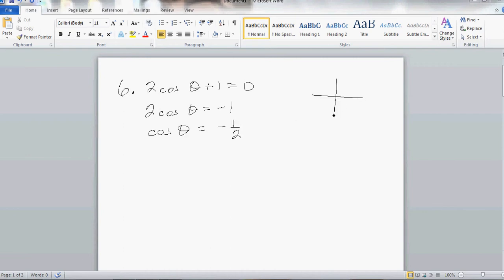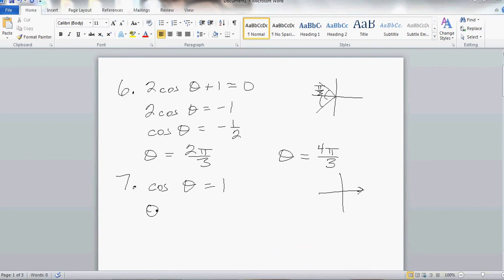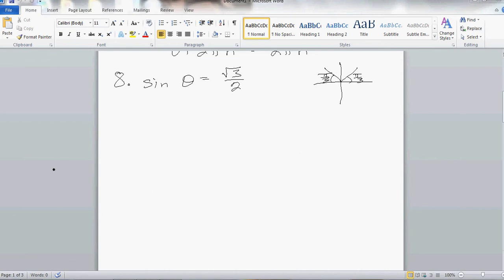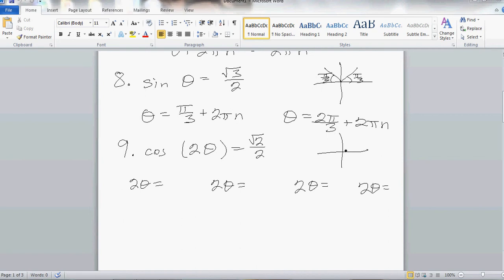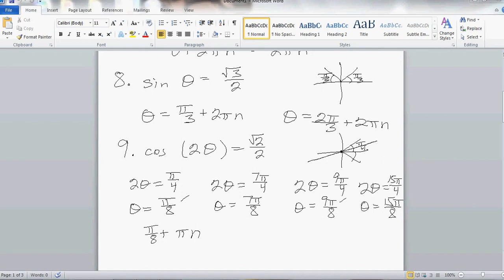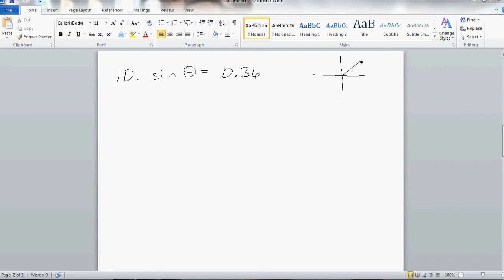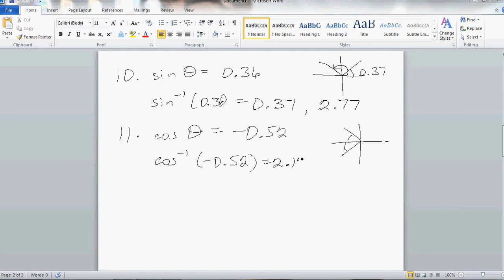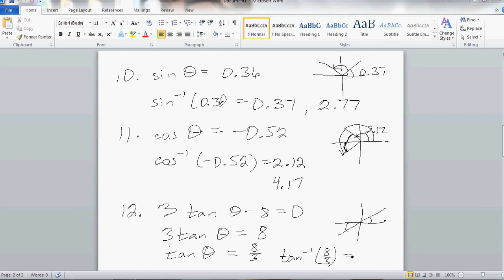Section 3.7, Part 2